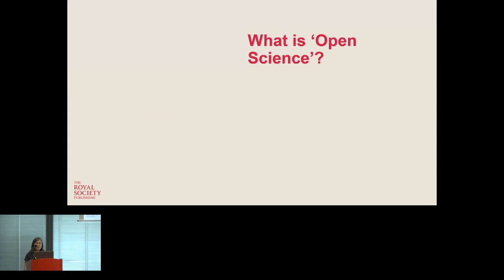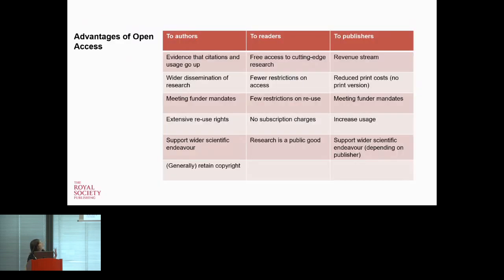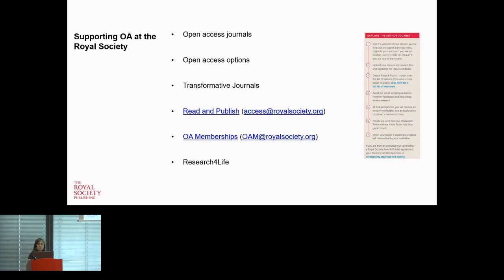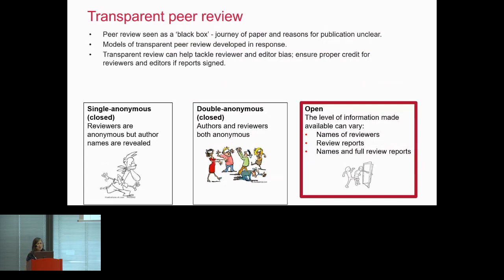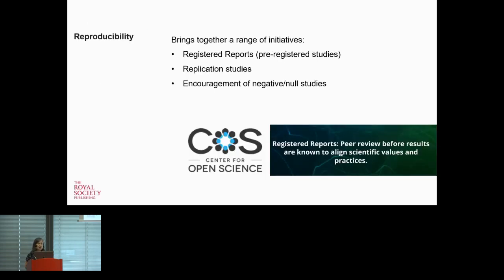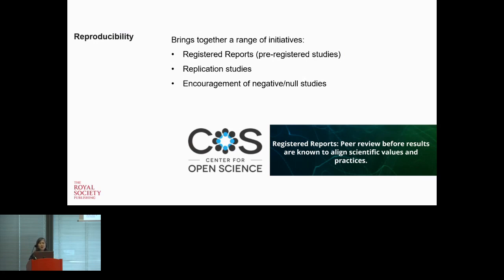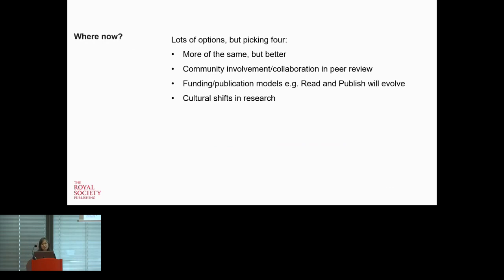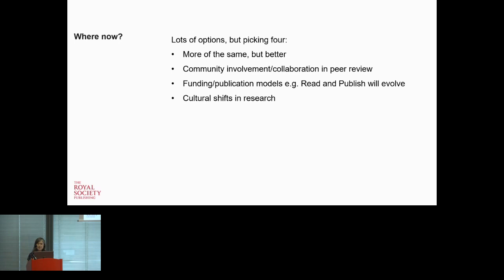Introduction to Open Science - Jessica Miller - Technology Track - ISMB/ECCB 2023